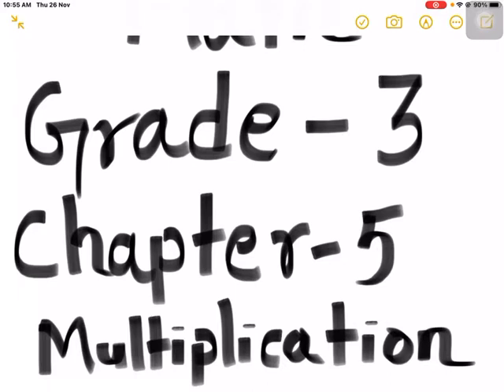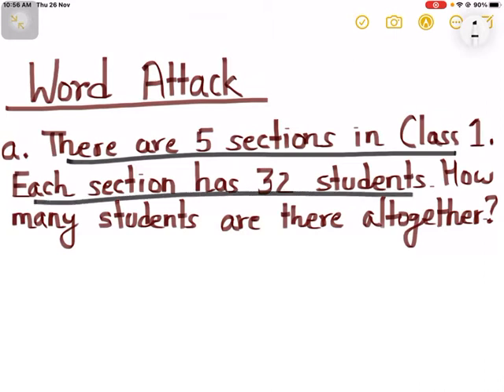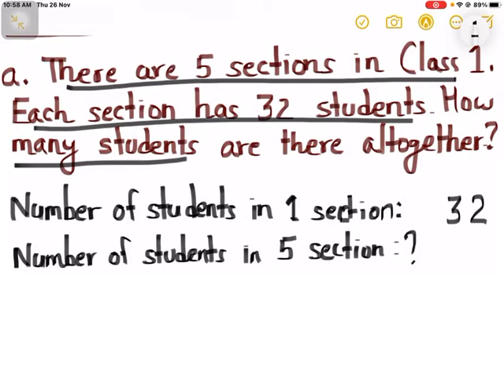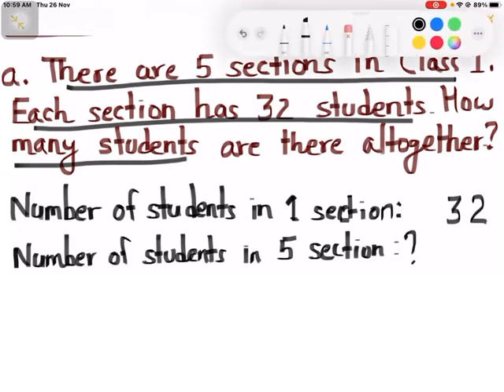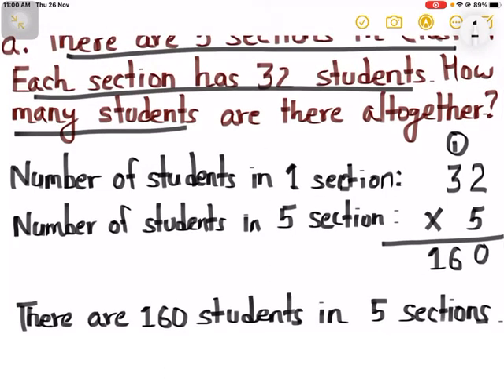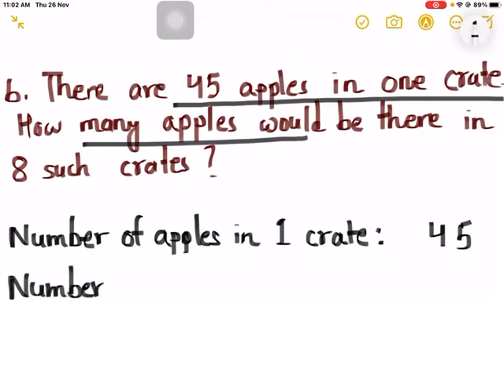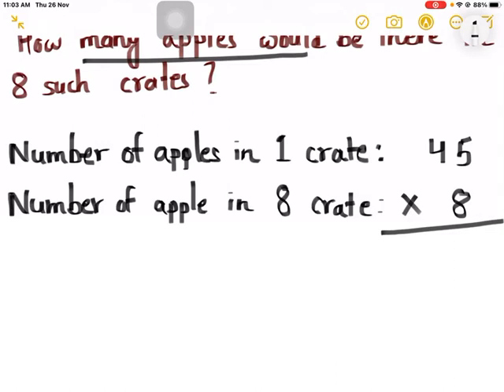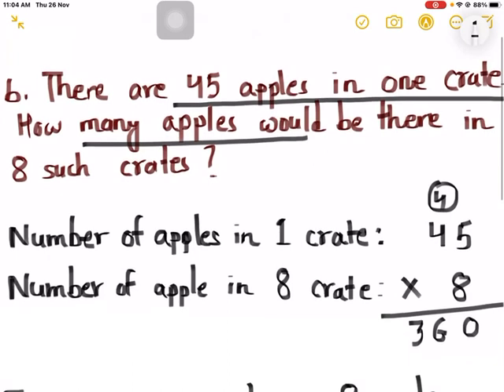Grade-3 Word Problems related to Multiplication